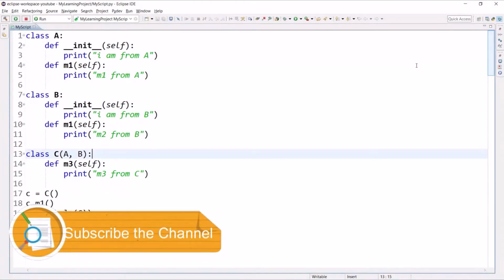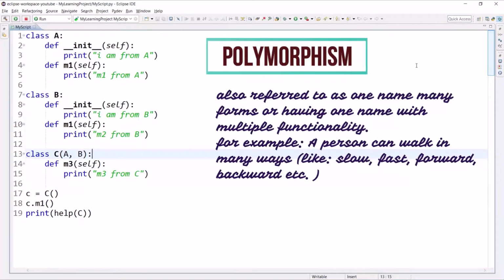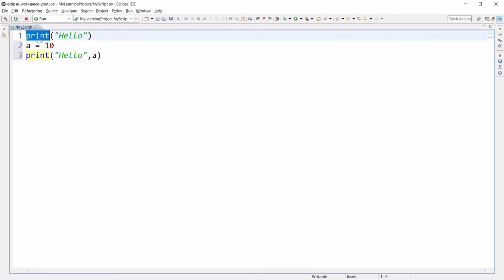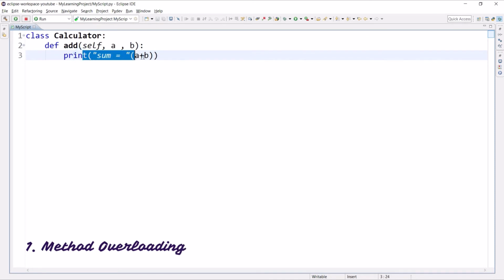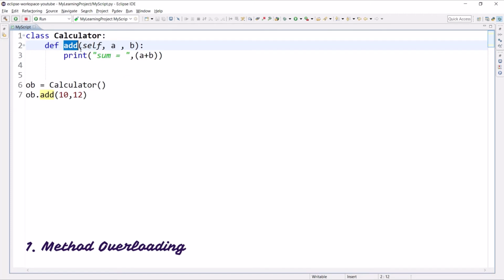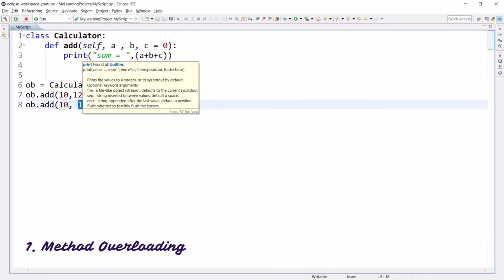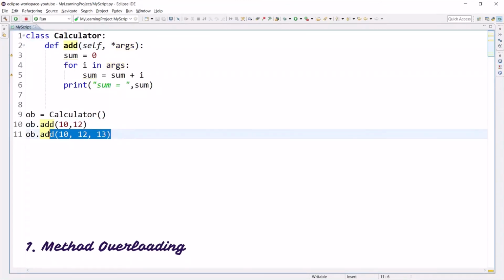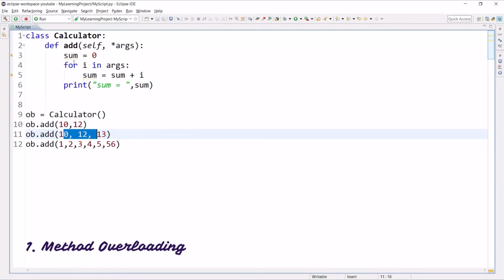#80 | OOP | Polymorphism in Python | Method Overloading | Python Tutorial for Beginners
In this video,, you will learn about polymorphism in python.
The concept of polymorphism.
To achieve polymorphism we do
1. Method Overloading
2. Operator Overloading
3. Method Overriding

   2. By paying a small amount.
          This amount means a lot

         Google Pay UPI
          daneyallari@okhdfcbank